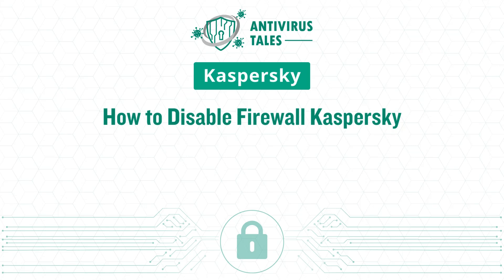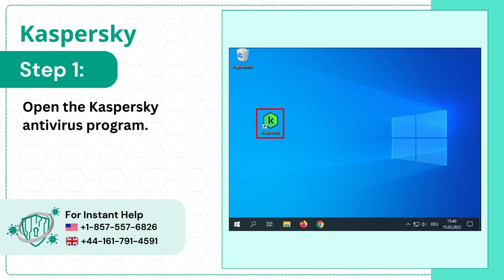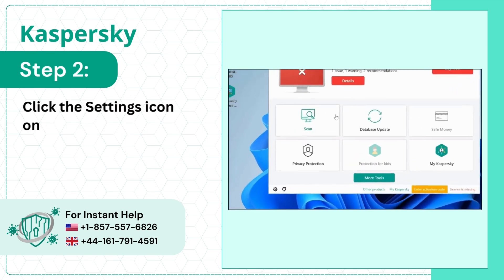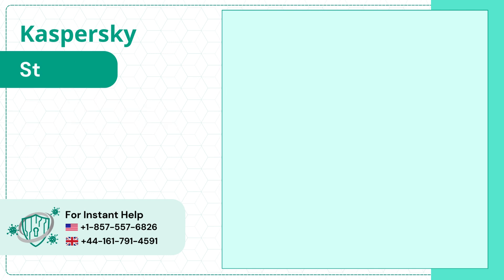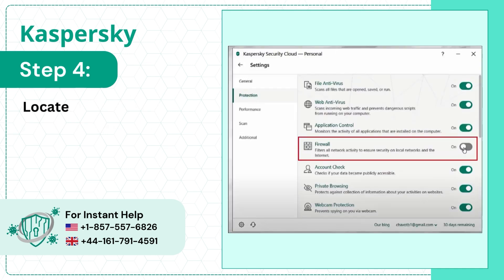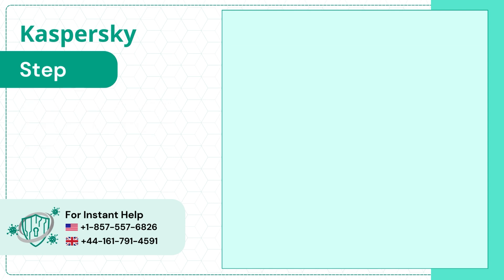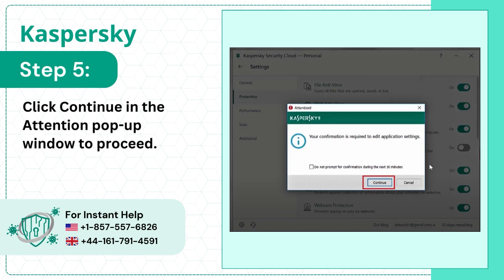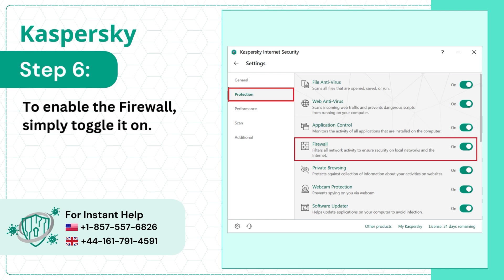How to Disable Firewall Kaspersky? | Antivirus Tales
To disable the firewall Kaspersky, you have to follow some of the methods that consist few steps. These are:

Are you looking to disable the firewall Kaspersky? If so, you are in the right place. We have walked you through this informative video, which provides quick and easy steps to help you disable the firewall Kaspersky.

Step 1: (00:00:02) - Step 6: (00:00:39)

Watch the video until the end to disable the firewall Kaspersky.

Are you still having trouble disabling the firewall Kaspersky?

We look forward to helping you disable the firewall Kaspersky.